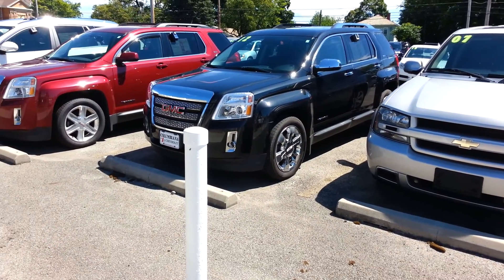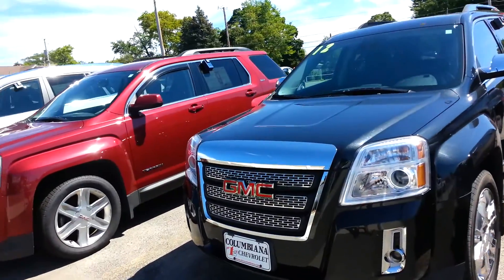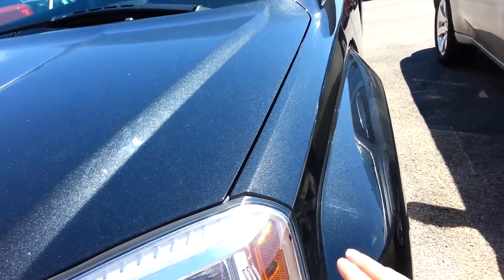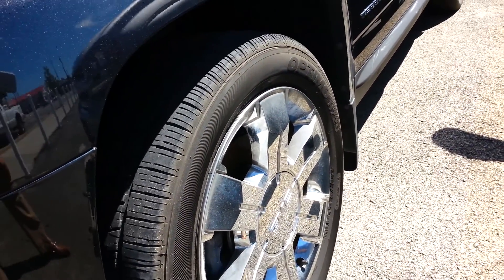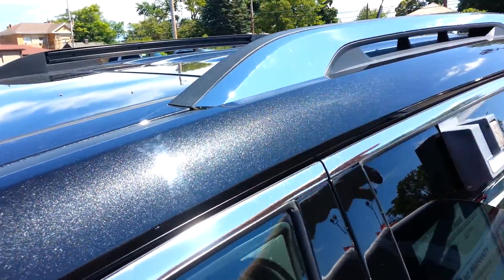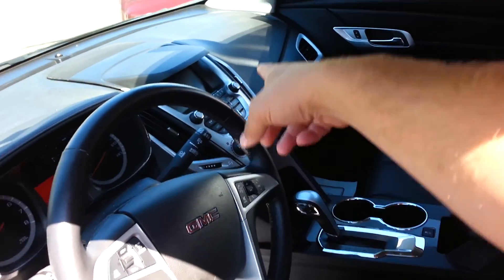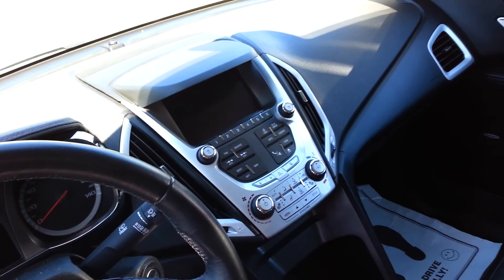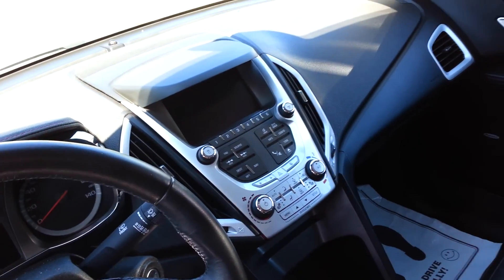Columbiana Cadillac Buick and Chevy 2012 GMC Terrian by Aaron Click